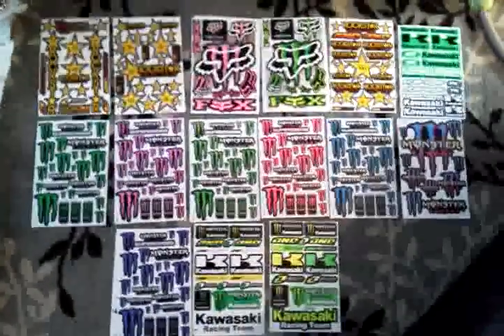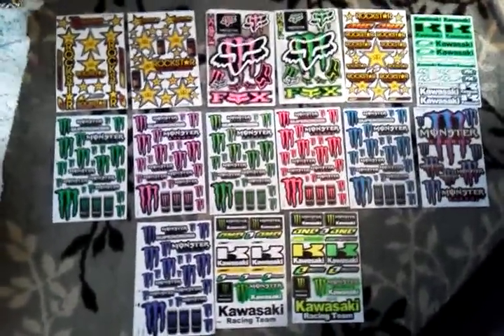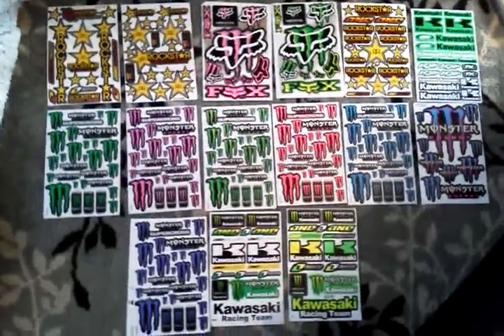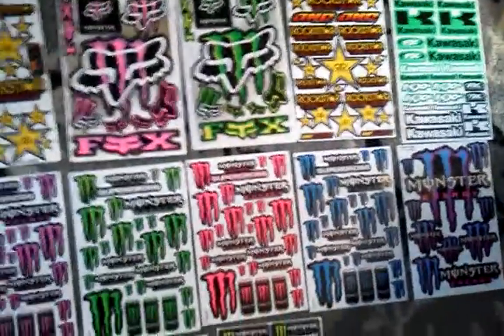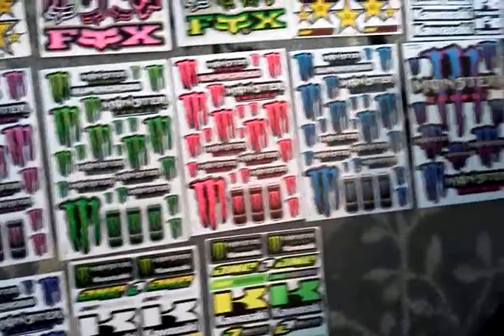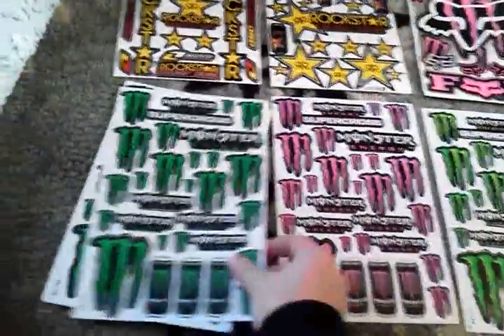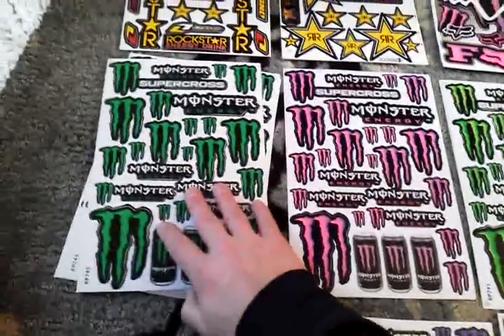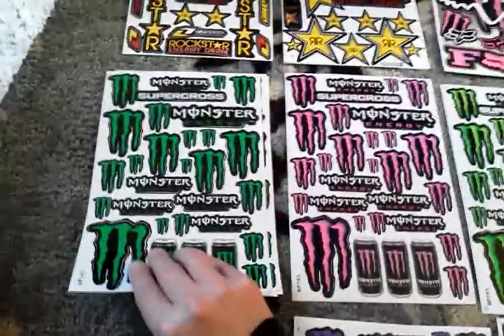MONSTER ENERGY DRINK STICKERS ROCKSTAR FOX RACING DECAL SHEET PINK BLUE RED GREEN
HERE ARE A FEW SHEETS OF DECALS I  HAVE LEFT OVER FROM A PROJECT- IF INTERESTED SHOOT ME A MESSAGE-IM SELLING THEM FOR 10 DOLLARS A SHEET AND I STICK THEM IN A SMALL FLAT RATE BOX THAT 5.77     SEND ME YOUR EMAIL ADDRESS